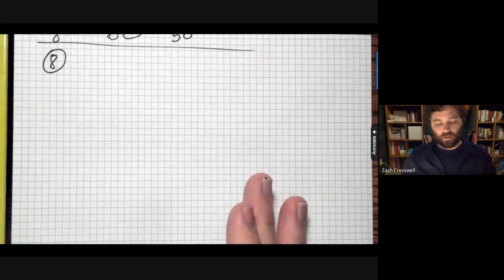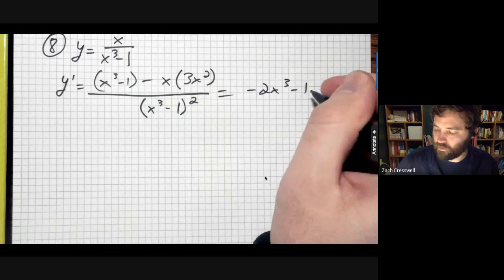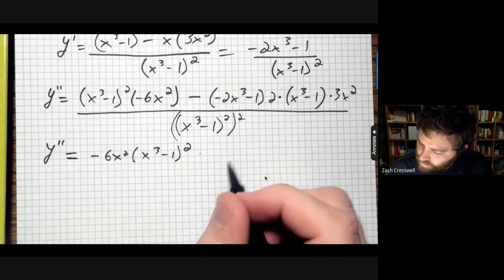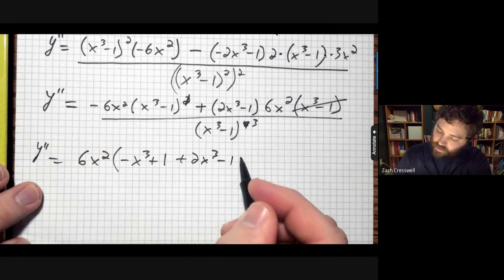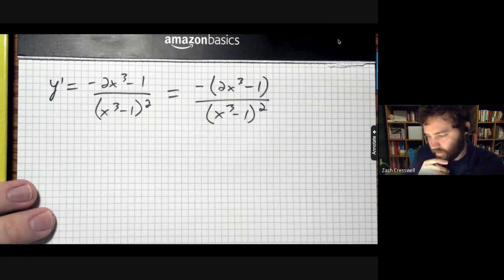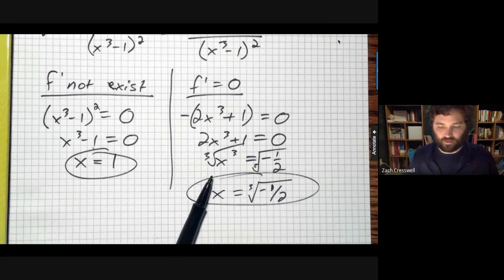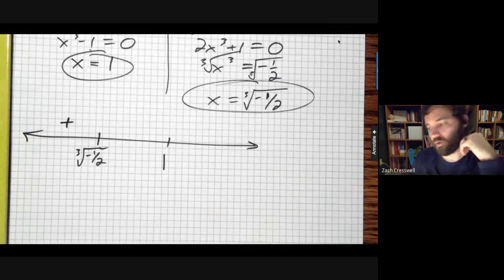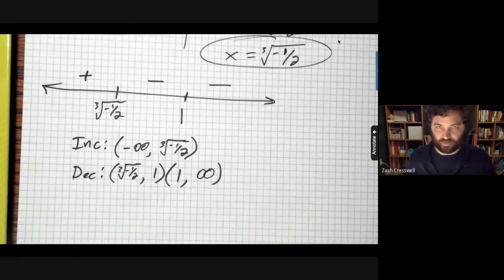AP calculus - chapter 5 review - #8